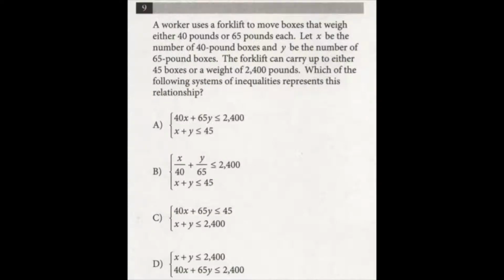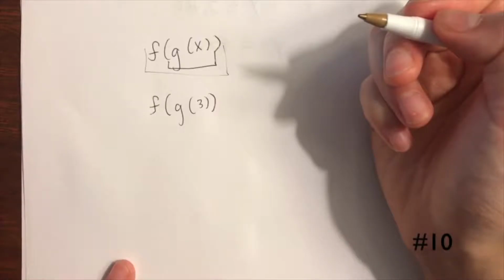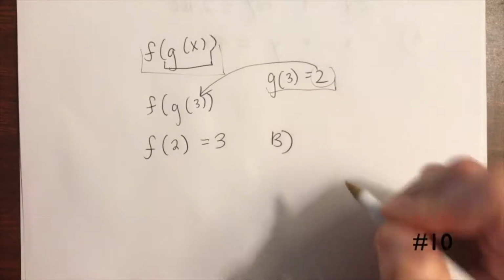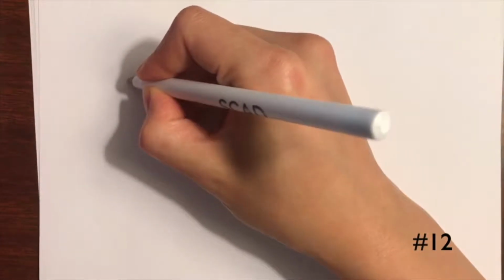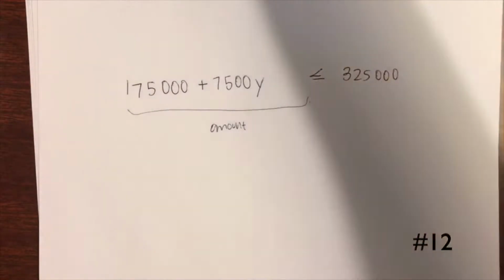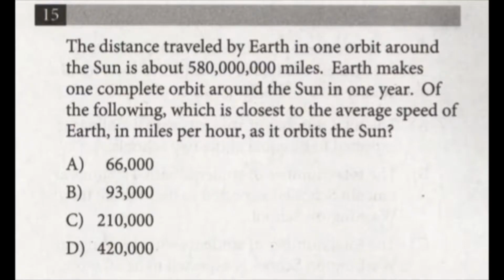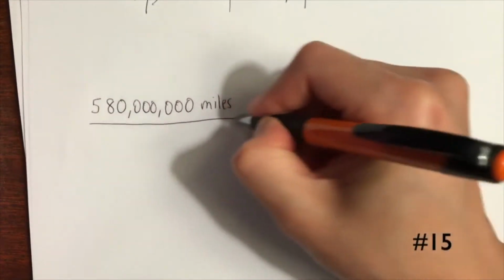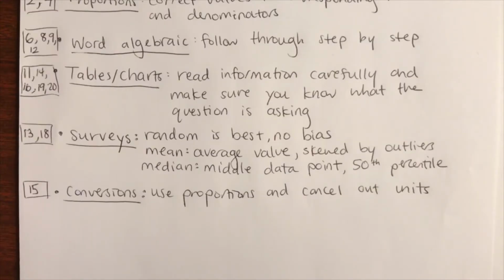SAT: Math Problems 9-15 (with calculator) on Practice Test #2, pg. 493-495. Created by Cathleen Kong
SAT on College Prep: Cathleen Kong works through the Math problems 9-15, pages 493-495 of The Official SAT Study Guide, 2016 Edition (ISBN-13: 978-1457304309 ISBN-10: 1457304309 published June 30, 2015)